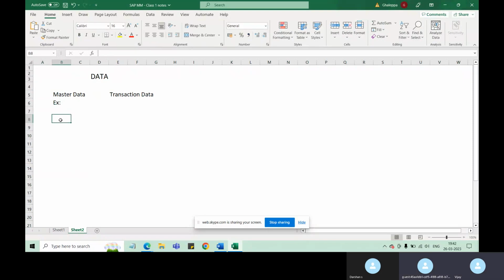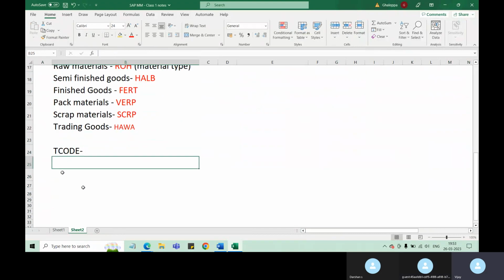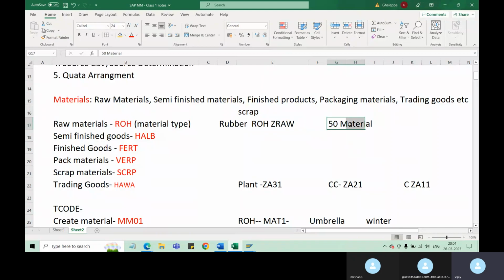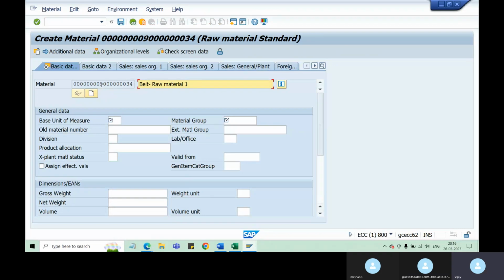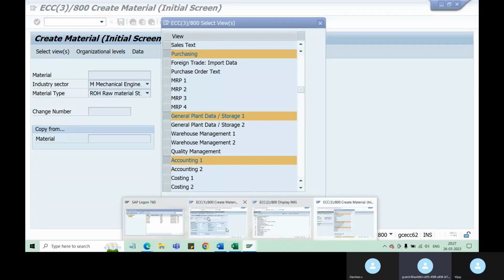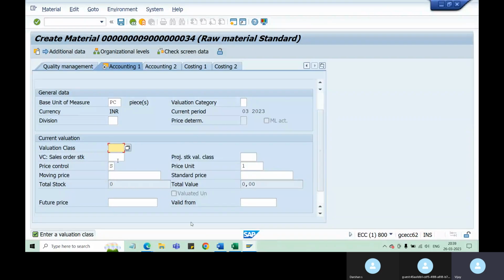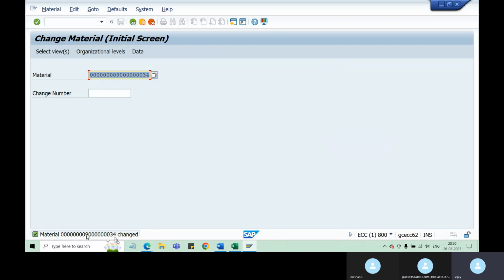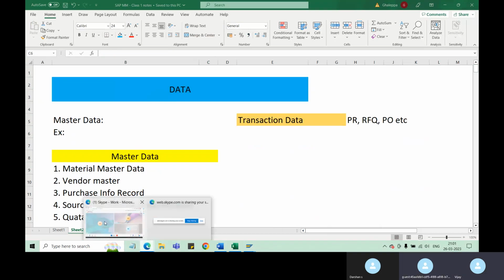B3-MM-Class 6 - introduction to material master and How to create a material in SAP system